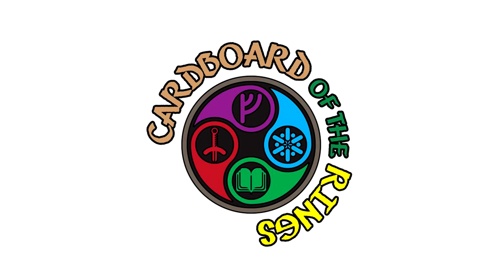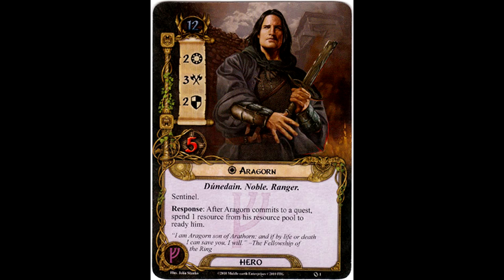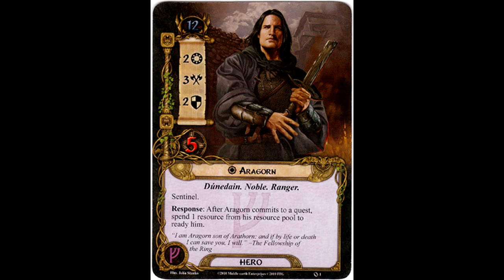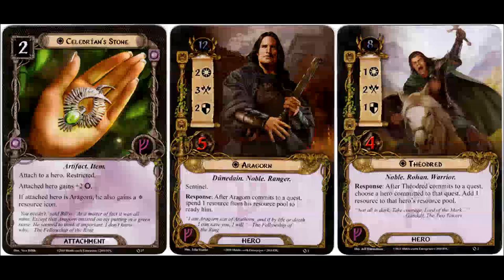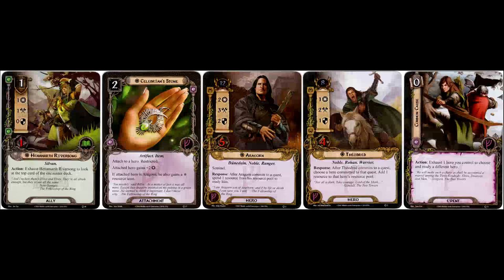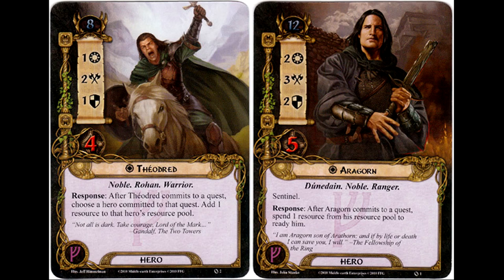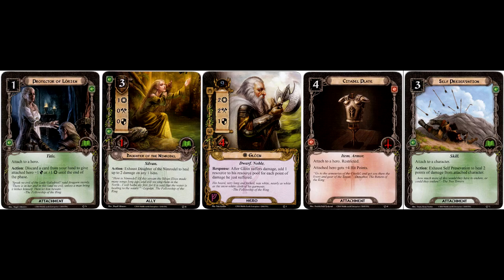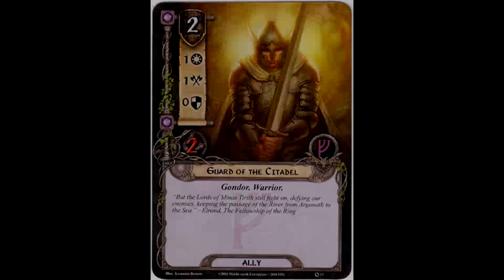Leadership - Core Set Player Card Review - LOTR LCG Progression Series Ep.005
Originally published on Jan 10, 2013

Mitch, former co-host of the Cardboard of the Rings podcast, accompanied by Matthew D (current co-host of The Grey Company podcast),  introduce viewers to the first entry of a four part series reviewing the four Spheres of Influence within The Lord of the Rings: The Card Game (which is a Living Card Game, by Fantasy Flight Games).

This is the 5th video in The Lord of the Rings Living Card Game Progression series, where the above players restrict themselves to building decks using only cards that were available to them at the time of the titular scenario's release. However, although they are using only a limited card pool, they will nevertheless be adhering to errata and rulings from the most up to date iteration of the FAQ, making this series particularly useful for players perhaps new to the game, or otherwise inexperienced with deck-building. This video will include an introduction to the hosts, an overview of the Leadership Sphere, and their personal opinions of all Leadership cards included within the Core Set.